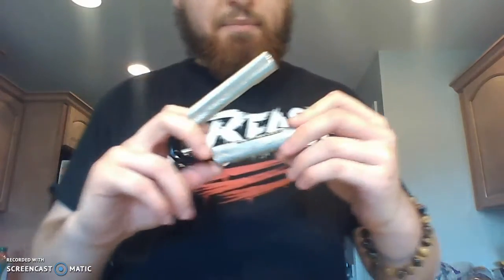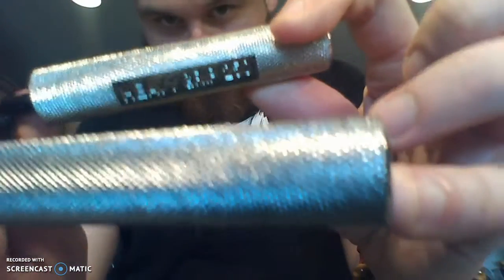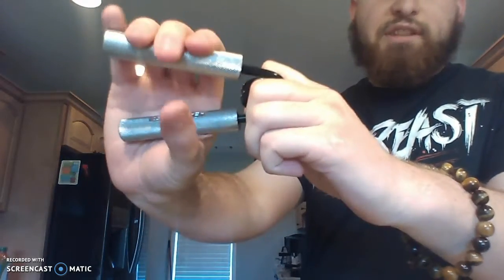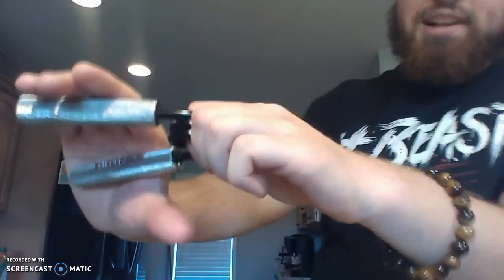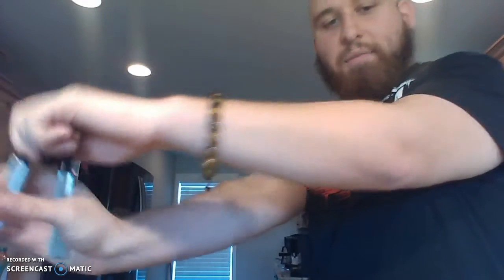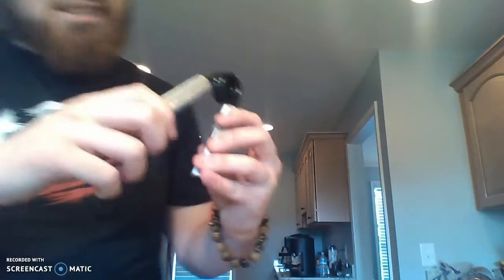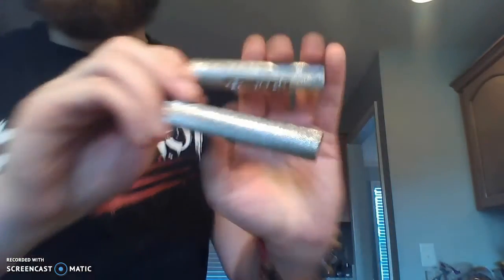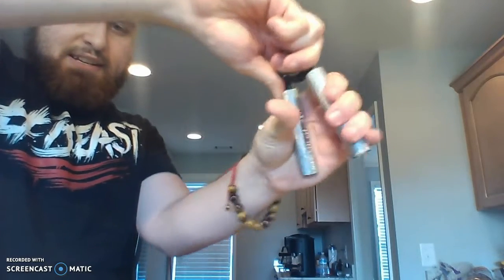Gripping HG 250lb Accomplished!